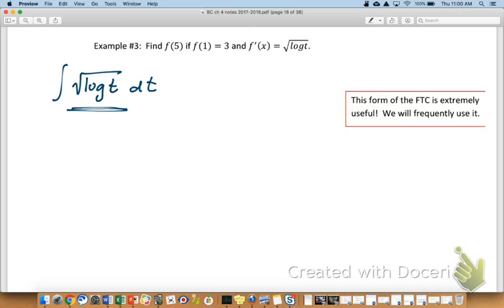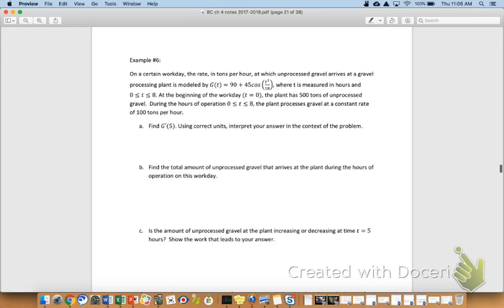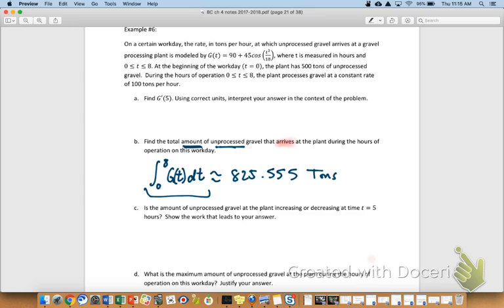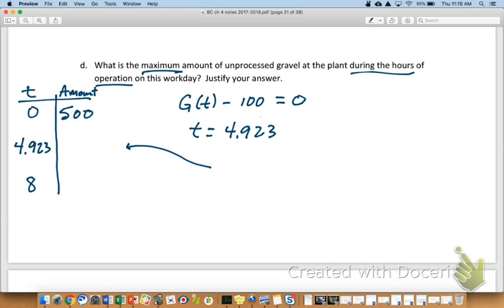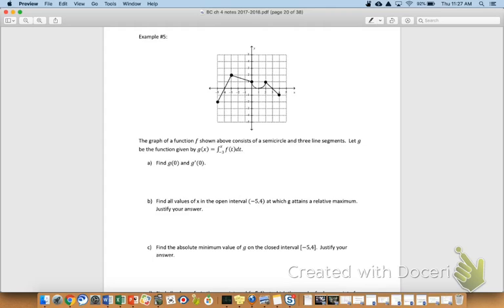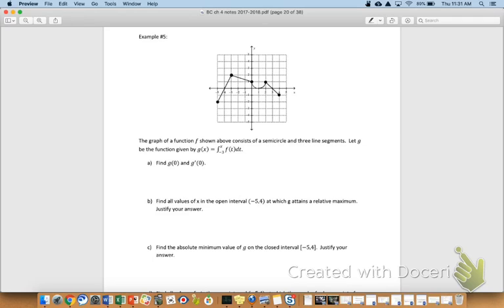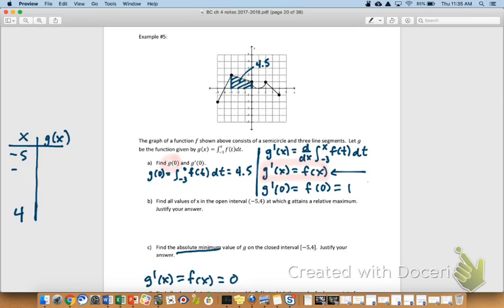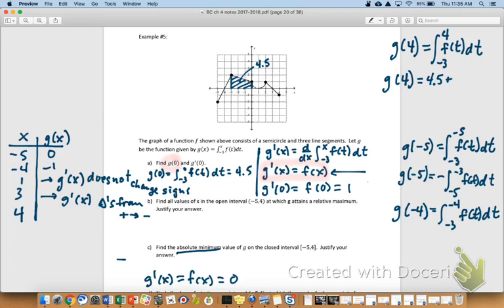bc unit 2 day 5